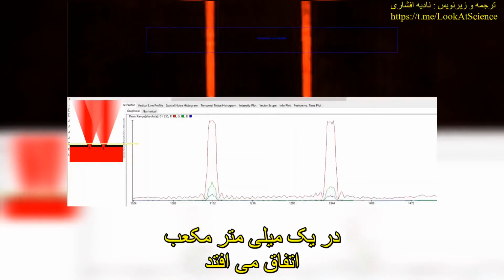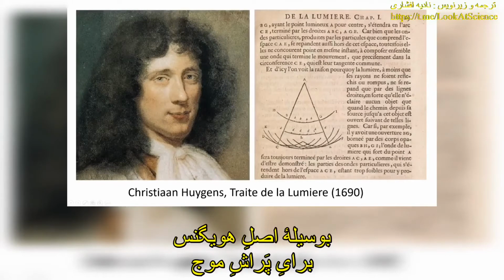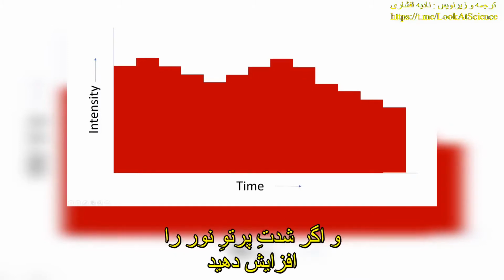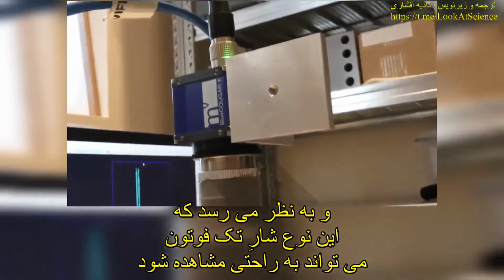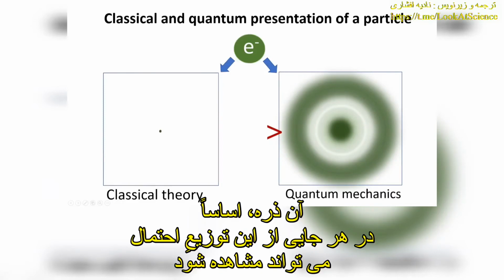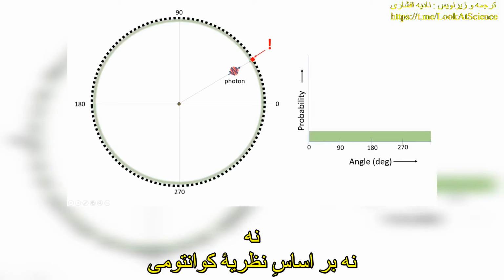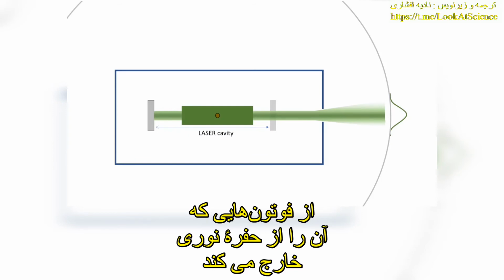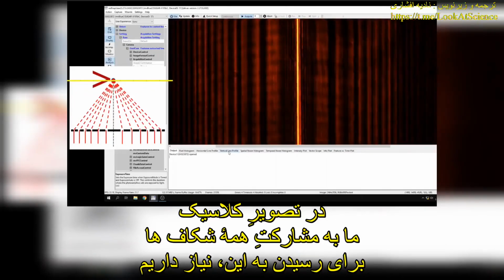آزمایش واقعی دو شکاف، ترجمه و زیرنویس از نادیه افشاری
آزمایش واقعی دو شکاف از
Huygens Optics
پنجم اکتبر 2020

این ویدئو دیدگاه متفاوتی را ارائه می دهد و به طور مفصل، هم آزمایش و هم مکانیک کوانتومی پشت آن را مورد بحث قرار می دهد.

هشدار: سعی نکنید این آزمایش را بدون استفاده از دوربین تکرار کنید! نگاه کردن به پرتوهای لیزر مستقیماً زیر میکروسکوپ و بدون دوربین می تواند فوراً بینایی شما را از بین ببرد و شما را تا آخر عمر نابینا کند.

0:09 مقدمه کلی
0:58 پیش نمایش نتیجه
3:26 آزمایش تجربی
5:02 پراش در مکانیک کوانتومی
6:19 ساخت شکاف ها
7:43 نظریه آزمایش تک فوتون
11:15 نتایج آزمایش تک فوتون
11:51 مکانیک کوانتومی آزمایش دو شکاف
19:54 تفکر در مورد تداخل و "کدام مسیر"
21:43 آزمایش 44 شکاف (صفحه منطقه خطی)
22:36 نتیجه آزمایش تک فوتون با 44 شکاف